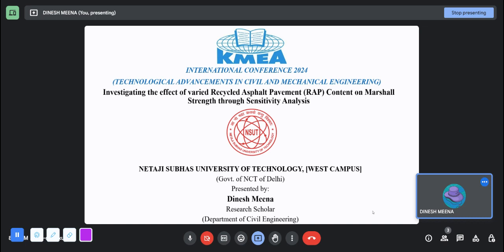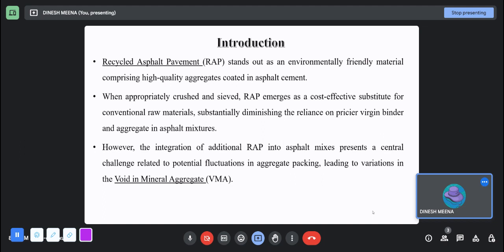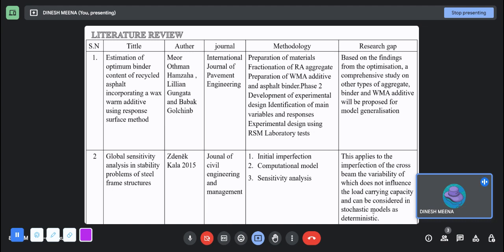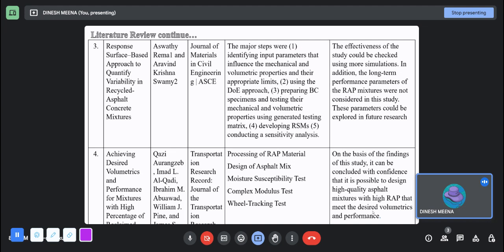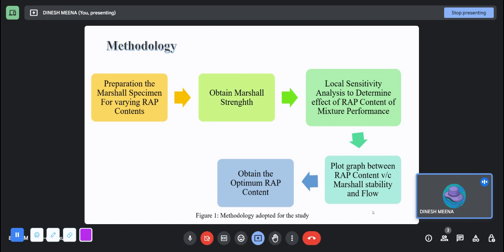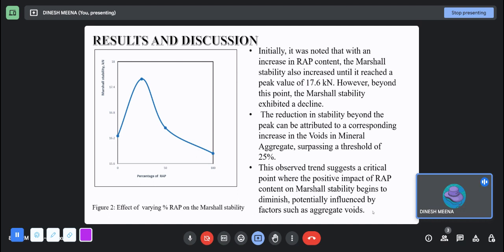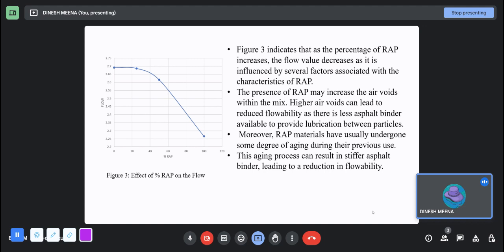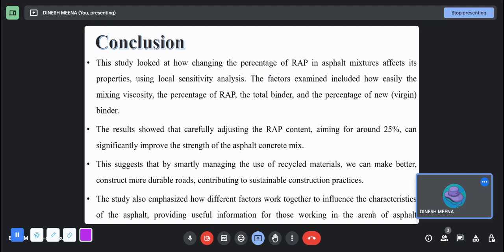KMEA international conference